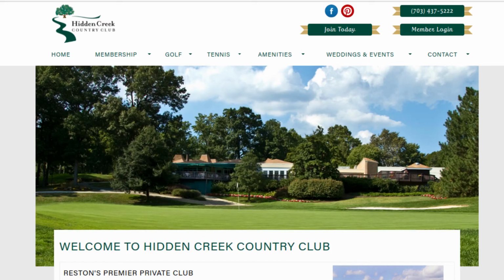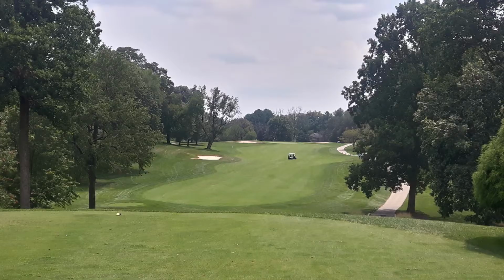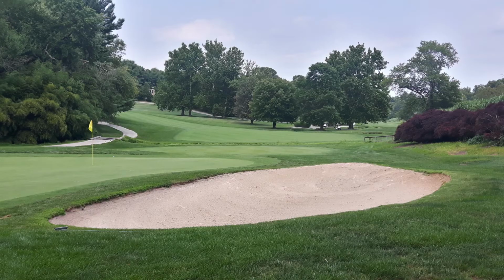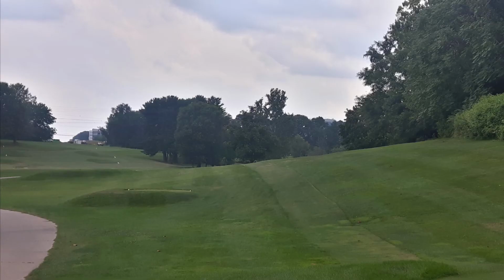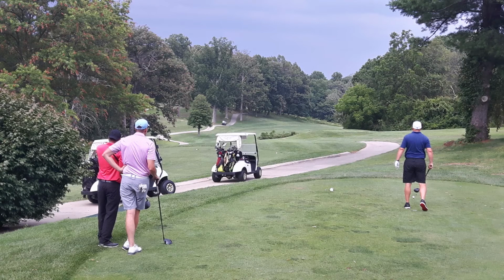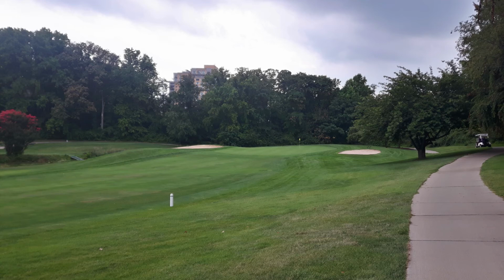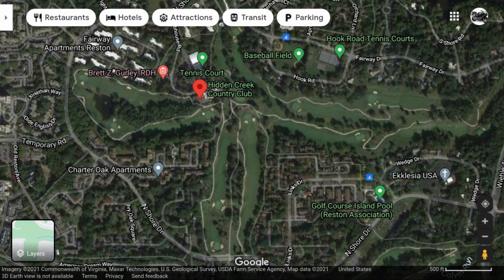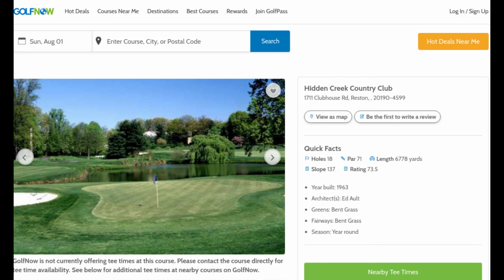Hidden Creek GC, Reston Va, 220724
Grade: B (a private course, a lot of bugs, relatively short)
Slope 140, 6875 yds,, price under $100

This is actually quite a decent and challenging course at a length which is "comfortable for most members", though the greens were definitely slow and our foursome really found itself battling the large, slow greens as much as the rest of the course. But overall a good well-balanced course and a good location, a short distance from the Dulles Toll Road & Baron Cameron and almost in Reston Town Center, but not quite *on* the DTR & definitely not so many houses as Herndon Centennial or as much road-noise as Reston National. I can think of a lot of golf courses in this area and this is definitely one of the better area courses that I've played. It's just a damm shame that so much of it was so infested with gnats (late July) that we just couldn't play-out some of the holes very well. But basically if this is a private course in downtown Reston, and it's available at a decent price, you're getting a fairly good deal if you join this club. If joining a golf club makes sense to you.

But it does also have a private collegiate-length pool and a tennis-bubble, plus a decent restaurant, so not too shabby. I just don't see this as all that much of a course to really worry about.  It's like if Hains Point "East Potomac Park" went private. Would I care? Sorry, it's just not that good of a course to be worrying about losing it to a private club.

But then I'm the kind of guy who will get up early on Saturday and drive 5 hours to play a course that hes never played before. But given that, why would I pay a membership fee to drive 30 minutes to play a course that I've played 20 times already? There isn't a single course within a 5 hour drive of downtown DC that I'd want to play more than 10 times each year, if that much, and I've been thinking of getting a pilots' license and renting a small plane for that very reason: because I just can only go so far in a weekend to play golf, if I have to drive there, play golf and drive back in the space of 2-1/2 days. . This course is decent but it's definitely not all *that* good that I'd want to play it more than once a month for more than a year. There's a limit to the leverage of convenience. But yeah, it's a step above Twin Lakes and Hains Point, definitely. It's definitely better than a lot of cheesy DC area courses. Probably something close to Sly Fox, which is definitely a good course but it's at least an hour west of Reston down Rte. 28 and then out I-66 to I-81.

The thing is, it doesn't matter how convenient a golf-course is.
At some point you just get bored playing it and need a change.
Just as at some point...if you live and/or work in Reston...you'll be glad that such a decent course is close-by and you're a member. Because this is definitely a better course than 1757 and any other public course that I know of within a half-hour of this course. Which is one reason why there are so many private courses in NOVA. But as far as public courses an hour away, 2 hours away? That's a different story.  I'd say that Rock Harbor is 2 hours away from this course. This course ain't no Rock Harbor. But I'd much rather play this course than Raspberry Falls and probably even Bull Run and I can name a lot of public courses in NOVA that I'd happily say the same about.

But not all of them. No way.
And to top it off...if you could get a membership here, then why not at a better course that's not very far from this one?  If it's mostly about golf, then a golf membership means mostly heading out to the same course and dealing with mostly the same people. Is that about golf or about the people who play the course? To me that sounds rather sad, like a glorified retirement-home that you put yourself into. It could be the greatest golf-course on the planet. I'm still not going to tie myself to it.